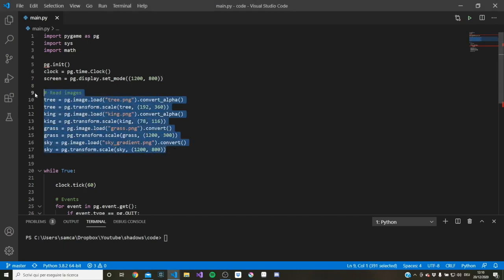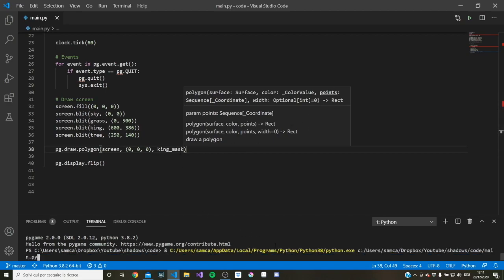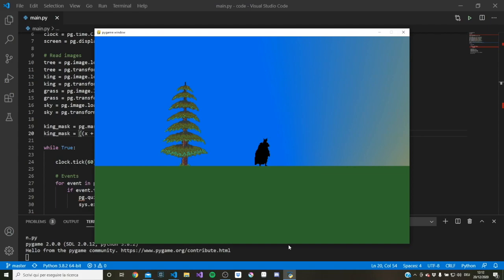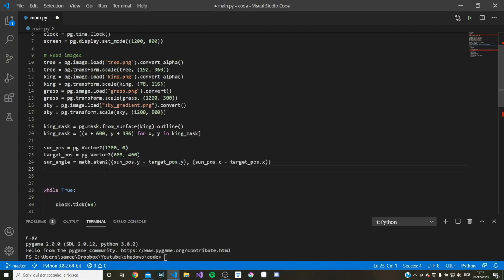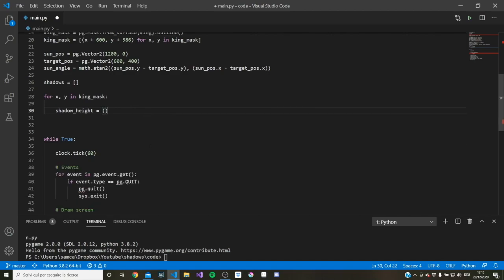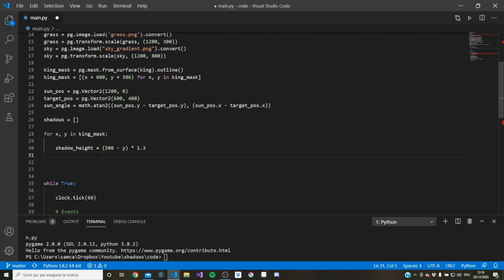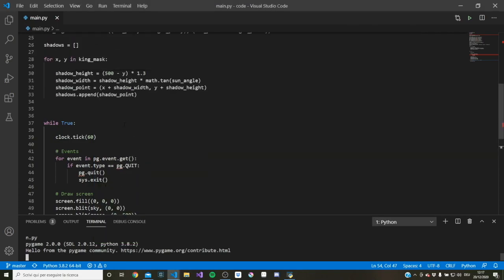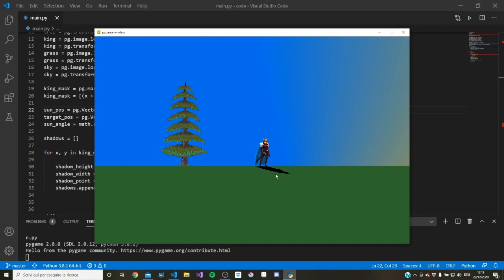pygame tutorial - 2d shadows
Creating 2d shadow effects programmatically using pygame.